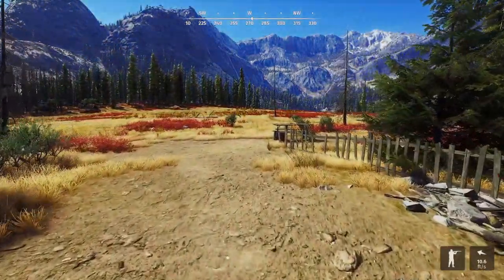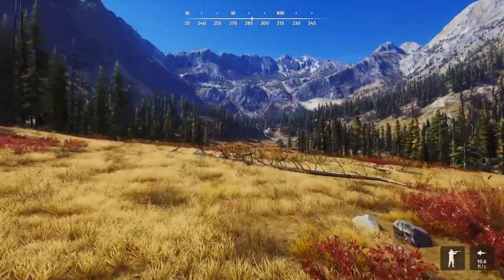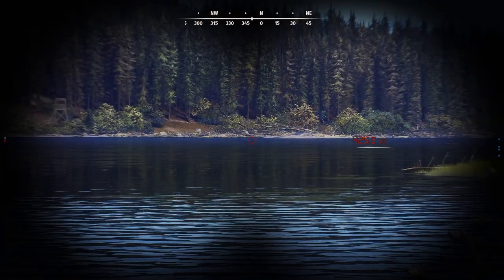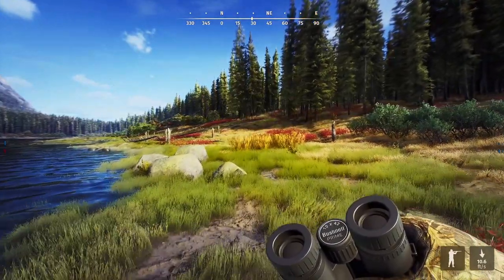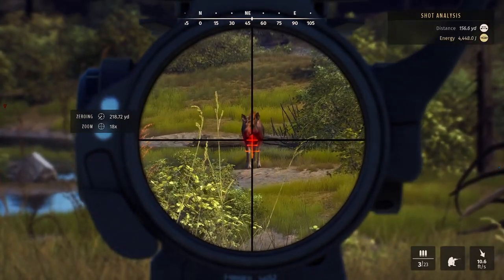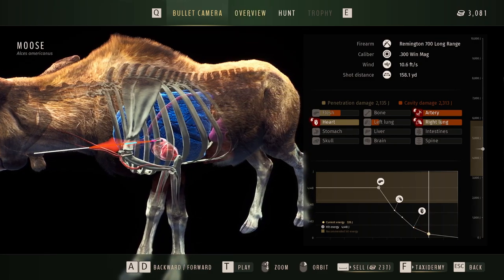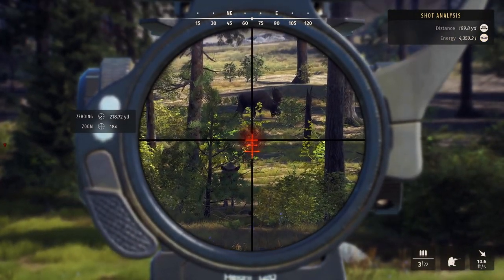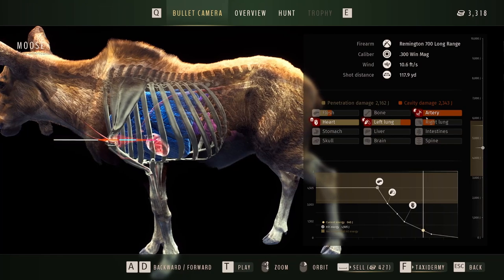SURPRISE 5 Star Elk During a Mountain Goat Hunt - Way of the Hunter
We changed things up today and instead of going for mule deer in Way of the Hunter we focused on mountain goat and moose, and it started with a BIG surprise!

Newest merch design, the muley addict. For those addicted to the massive racks that mule deer grow.

Uploads happen every Monday, Wednesday, and Saturday!